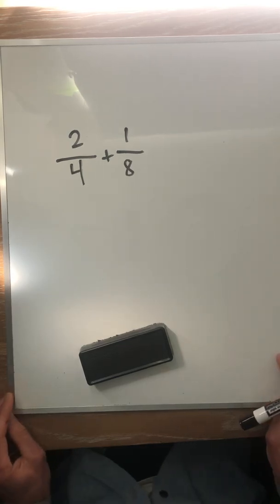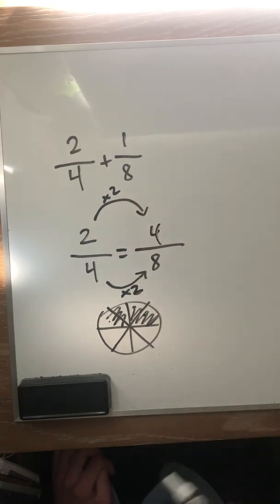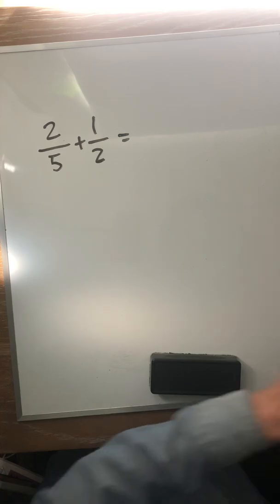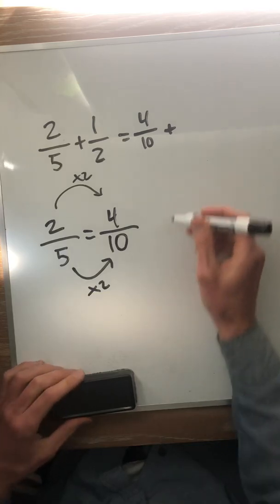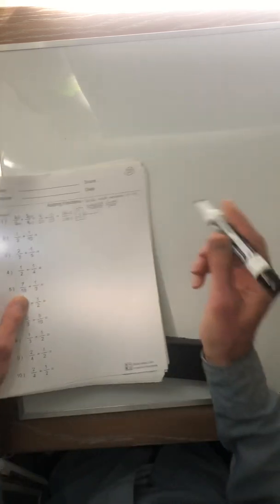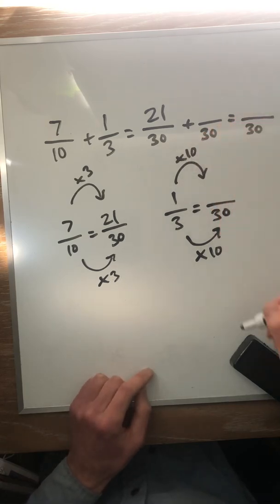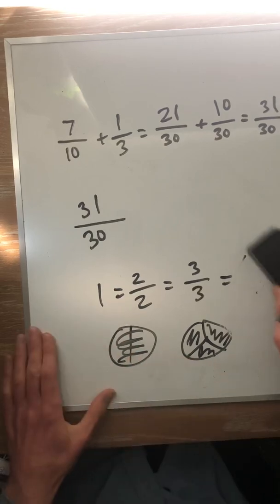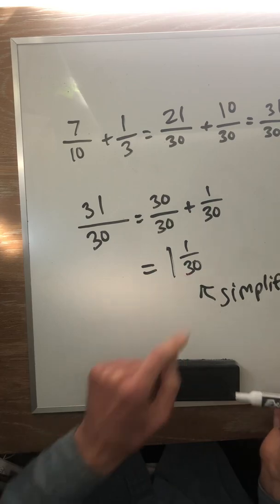Fractions for Thursday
Page 20 in your packet